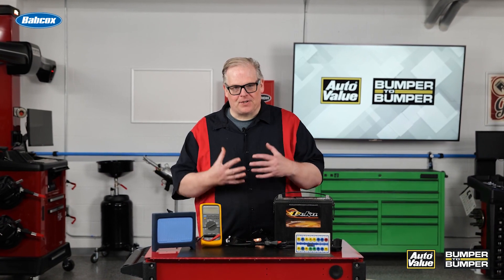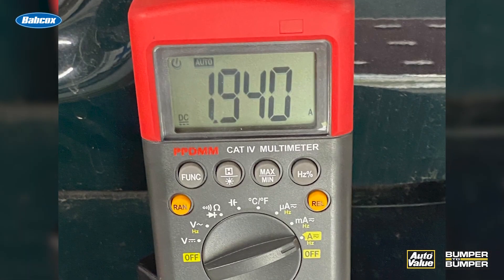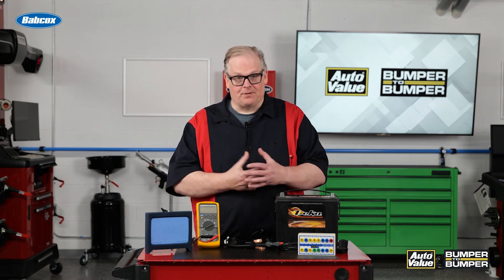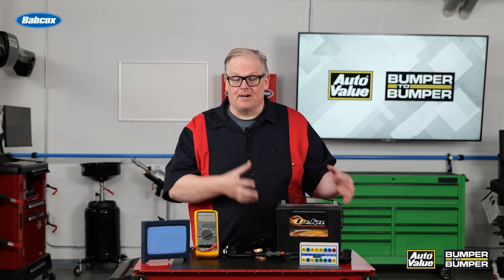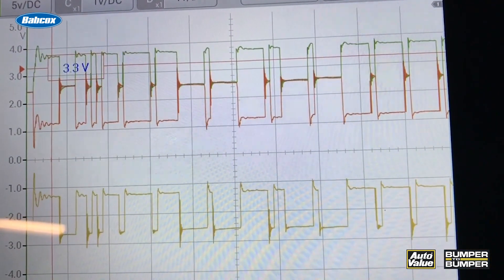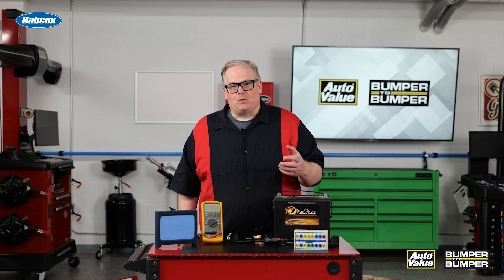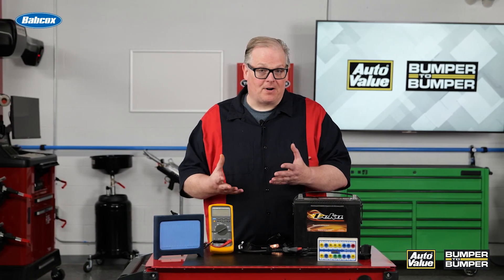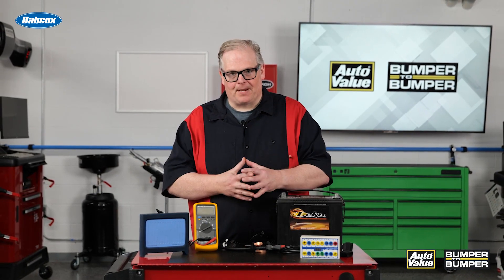Tech IQ: Parasitic Draw Testing and Scan tools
When you're doing parasitic draw testing, make sure you're using the relevant tools for modern vehicles.